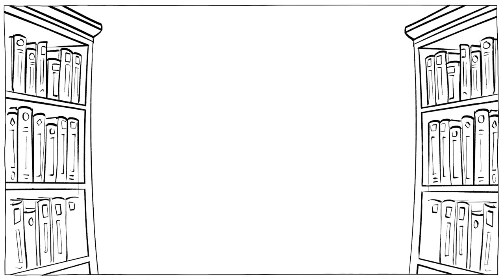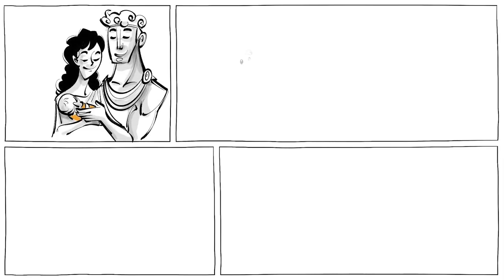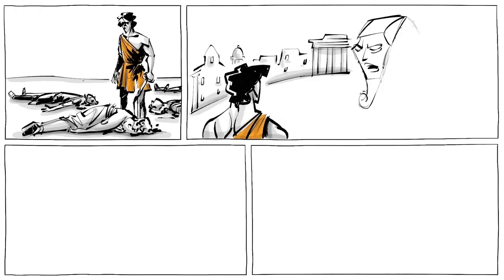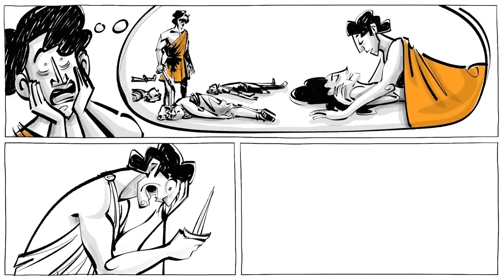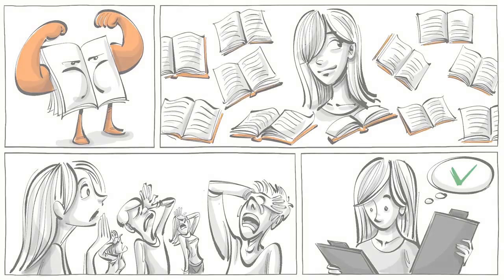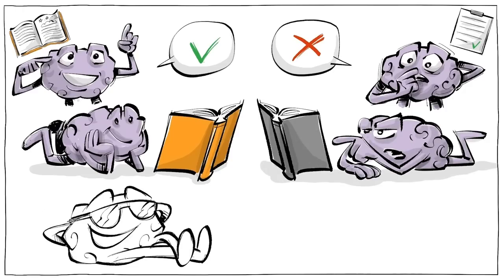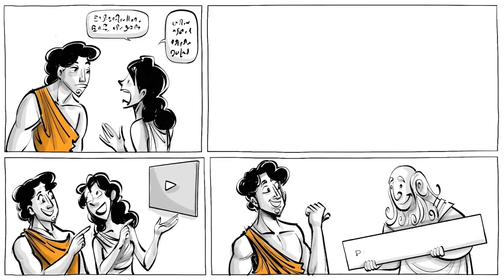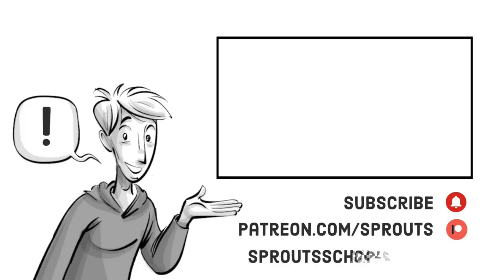Facts vs Fiction: What is Better for Learning?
While facts are informative, they are also boring and less likely to be remembered or to convince someone of an idea. Stories and fiction on the other hand are more memorable, but also a lot more interpretable and the underlying message might not always be understood. Both, however, are important in the context of education. Let’s take the example of tragedies and Oedipus.

SUPPORT us to make more active learning videos!

COLLABORATORS
Script: Jonas Koblin
Artist: Pascal Gaggelli
Voice: Matt Abbott
Coloring: Nalin
Editing: Peera Lertsukittipongsa
Production: Selina Bador
Sound Design: Miguel Ojeda
Fact Checking: Ludovico Saint Amour di Chanaz

SOUNDTRACKS
Toys Are Alive - Studio Le Bus
A Toy’s Day Out - Shuan Frearson
The Haunted Manor - HWIYO

DIG DEEPER with these top videos, games and resources:
Check out “The Enigma of Reason” that explores why facts are not enough to convince us.

Read about the importance of narration with the Narrative Immersion Model.

Read about the underlying neural bases of why emotional stories are better remembered.

CHAPTER
00:00 Introduction
00:29 Tragedy definition
00:49 Oedipus story
02:43 Fact vs Fiction
04:32 What do you think?
05:27 Patrons credits
05:35 Ending